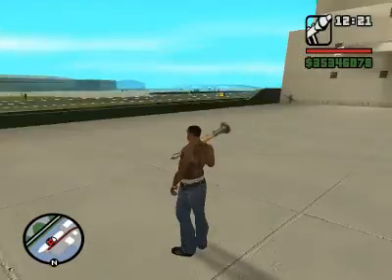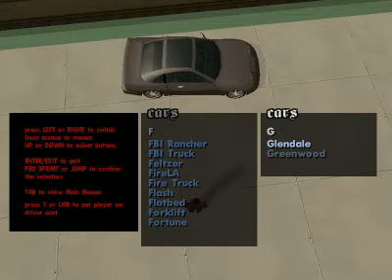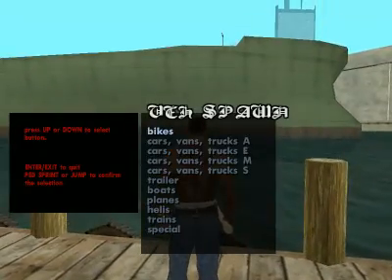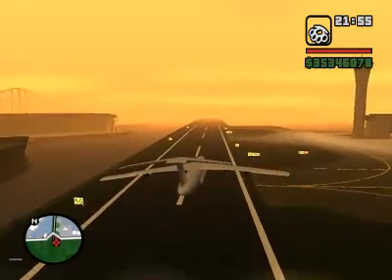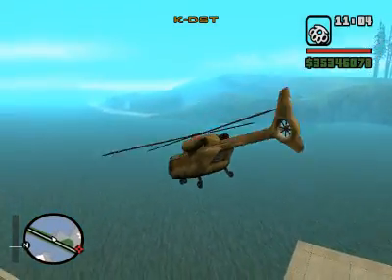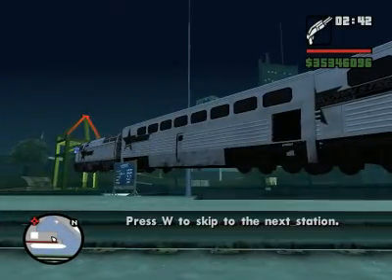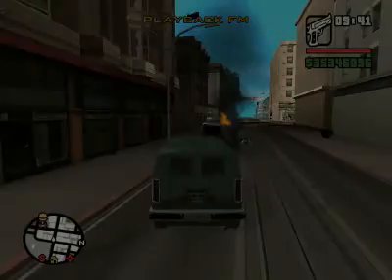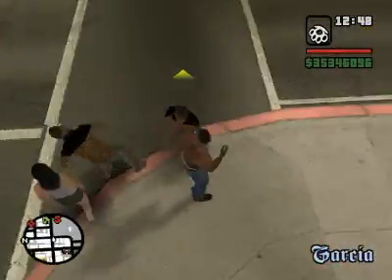I CAN SPAWN ANY VEHICLE(Gta Sa Mods - Vehicle Spawner mod)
Hey guys thnx for watching this video hope you liked it bye

To activate the Spawner Menu press "7" where there are all symbols

WHO CREATED MY THUMBNAILS
LEAVE A MESSAGE AT
in GMAIL